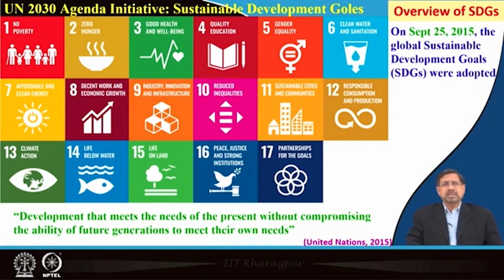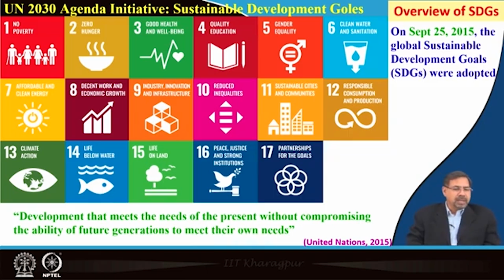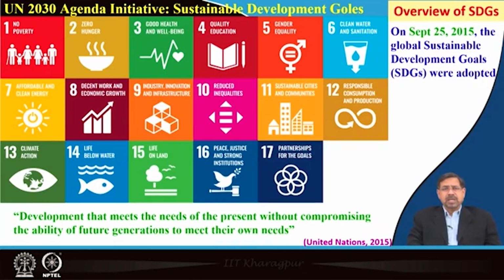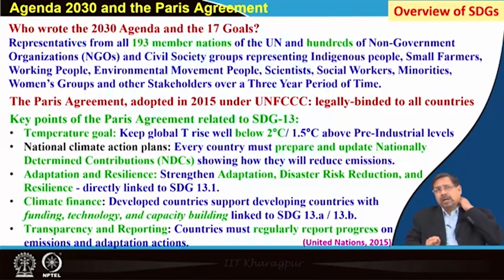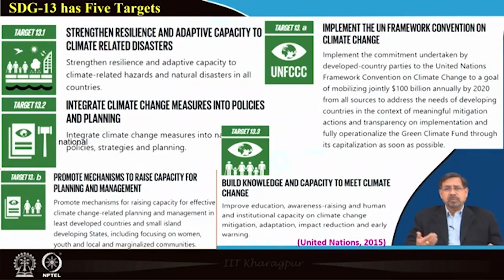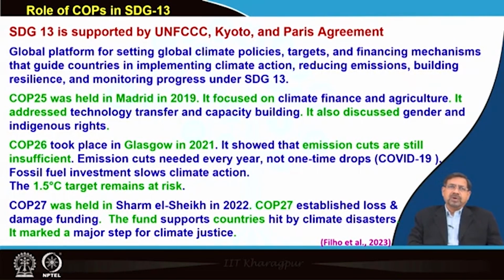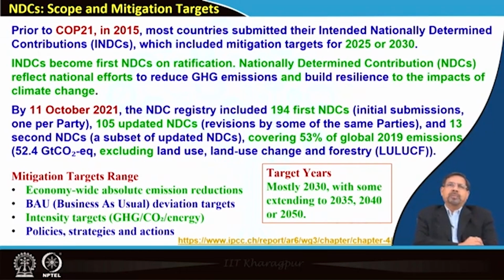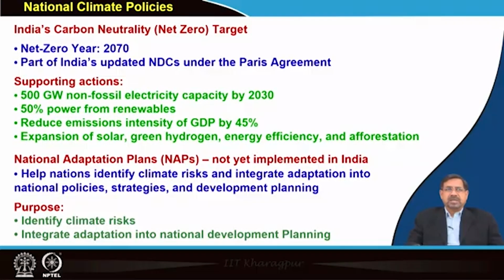Lecture 36: Overview of SDGs